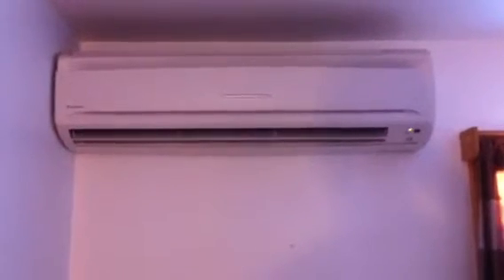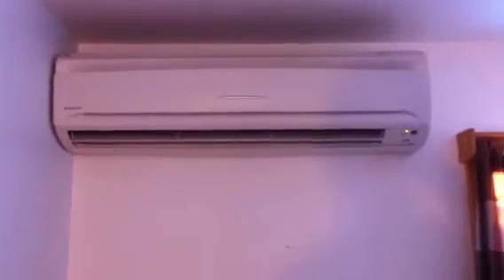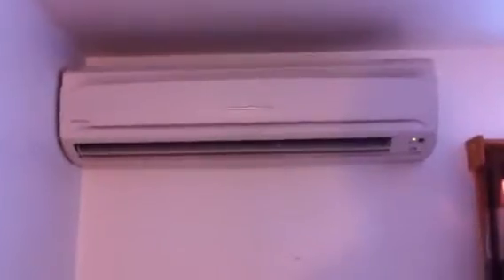Daikin heat pump cold weather update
Mini split ductless update